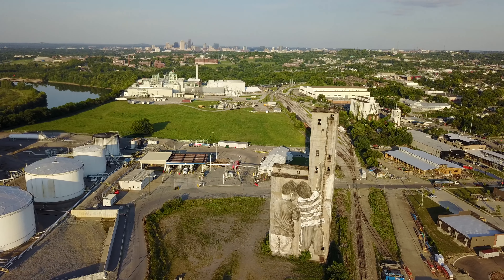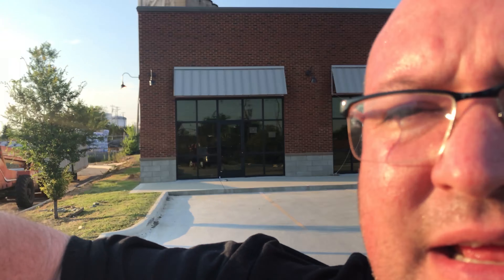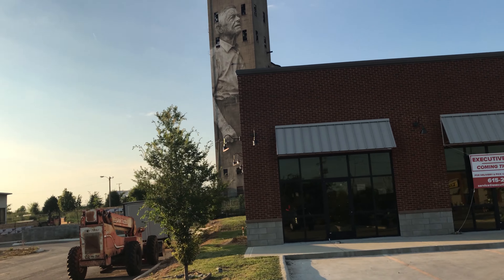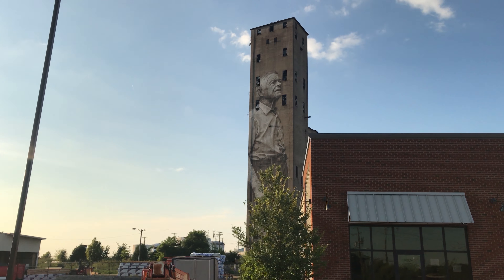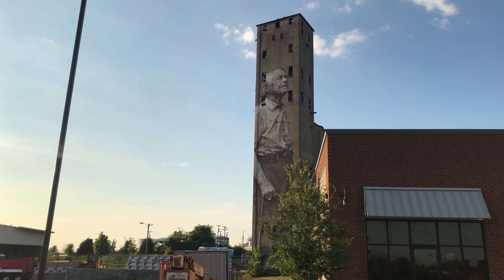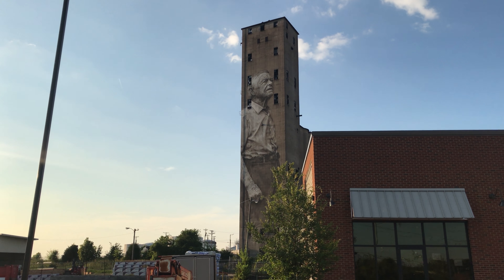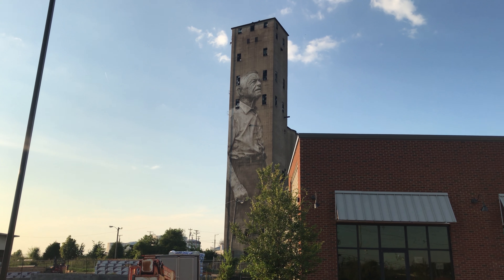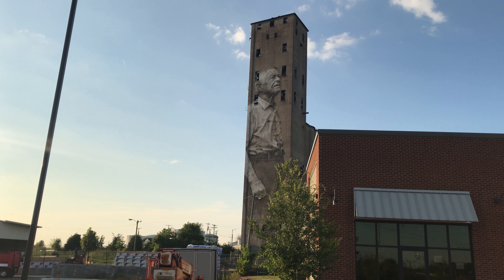Giant Nashville Mural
Nashville is full of murals. Recently, there was a new one added to the Nations neighborhood. The mural was done by an Australian artist named Guido Van Helten. It stands 15 stories tall and is incredibly impressive.

I thought it would make a great subject for a drone flight. It's awesome to see how the different perspectives and angles highlight different areas of the mural.